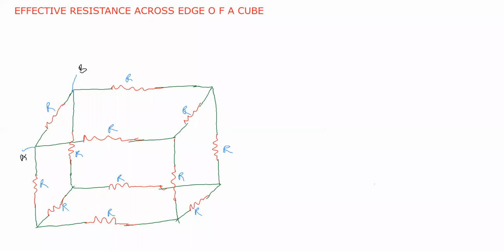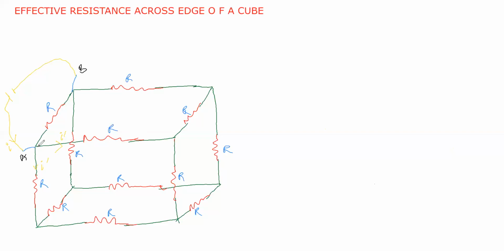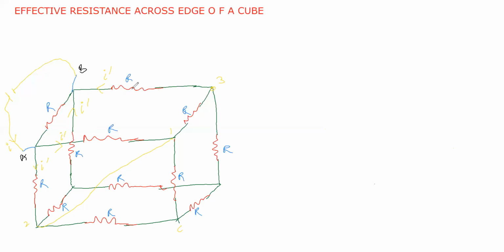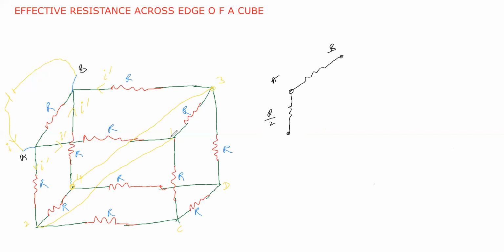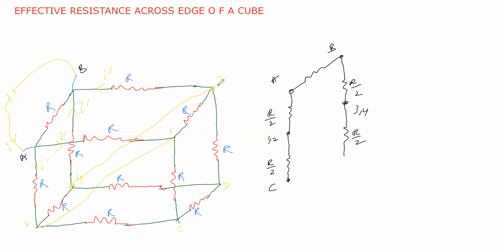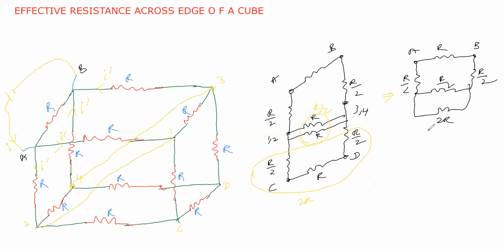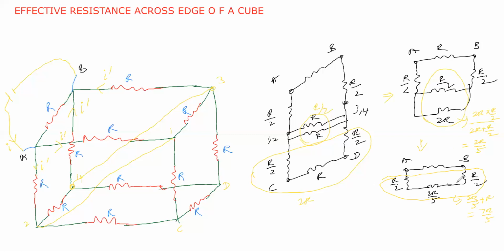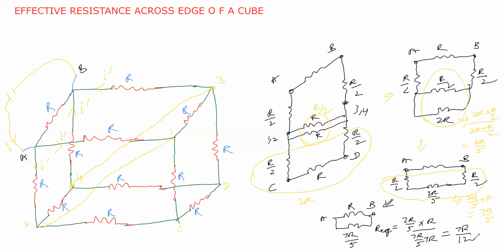effective resistance across edge of a cube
calculating effective resistance across any edge of a cube, when 12 equal resistors are connected along edges of a cube